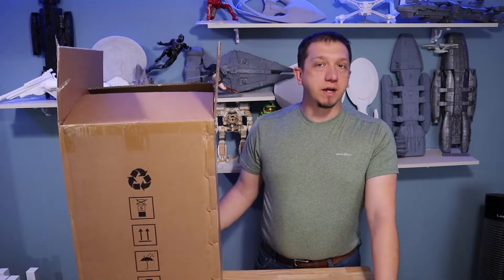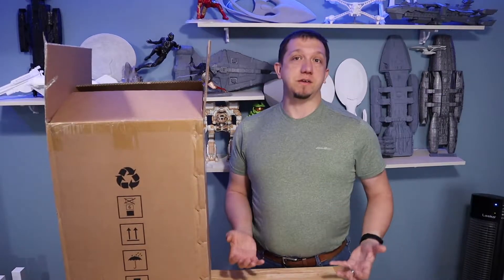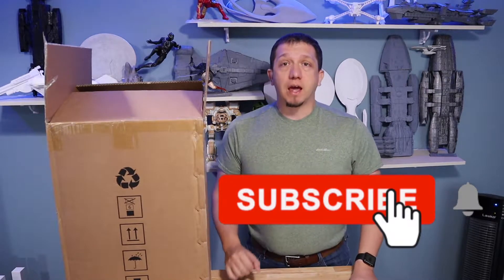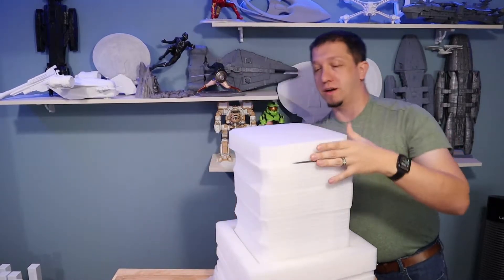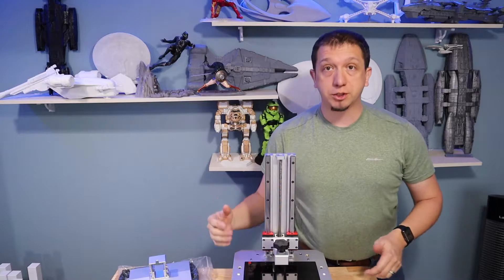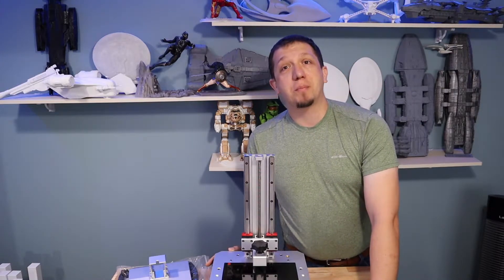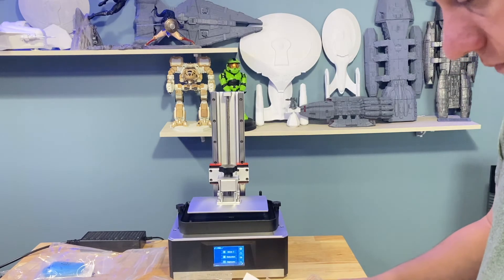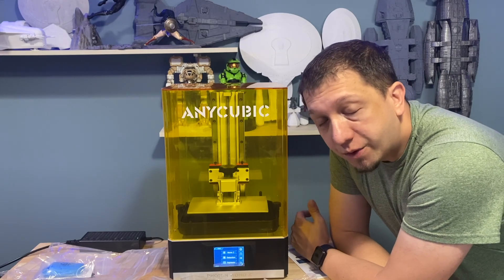Resin 3D Printer: Anycubic Photon Mono X Review and Setup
Do you like the quality of resin 3D printing, but want to create bigger 3D prints? This is the biggest resin printer from Anycubic. In this 3D printer unboxing, you'll see Anycubic Photon Mono X assembly. Watch how to level anycubic photon mono x and get the first print.

🗒 Show Notes 🗒

0:00       ▶️  Introduction
2:29       ▶️  Unboxing
7:19       ▶️  Assembly and Leveling
11:28     ▶️  Thoughts
12:54     *️⃣  Recap

Photon Mono X Printer on Amazon
Thank you to Anycubic